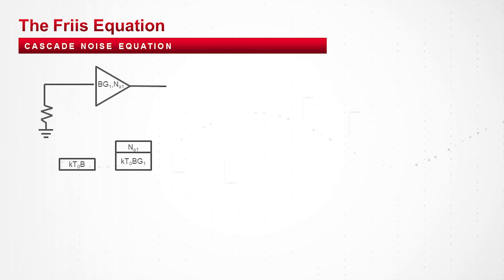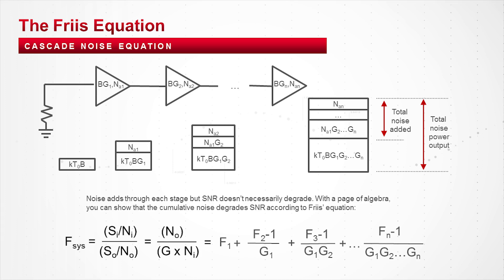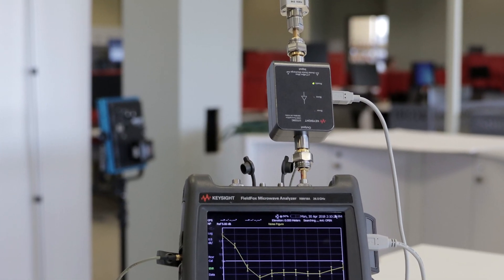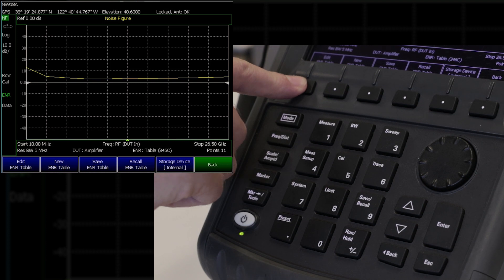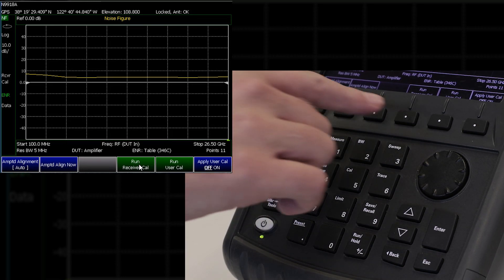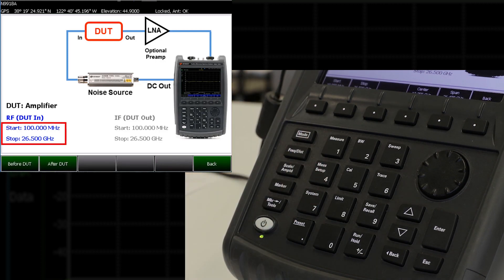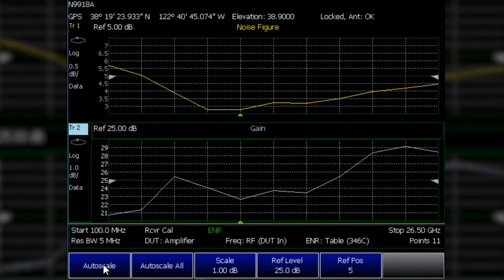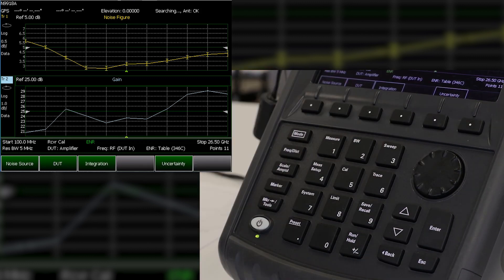FieldFox Handheld Microwave Analyzer - Measure Noise Figure Anywhere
This video highlights the FieldFox Handheld Microwave Analyzer with noise figure measurements and demonstrates a noise figure measurement using a preamplifier as the device under test.